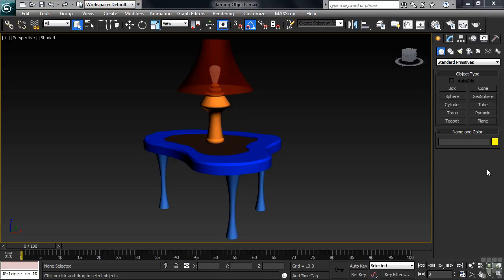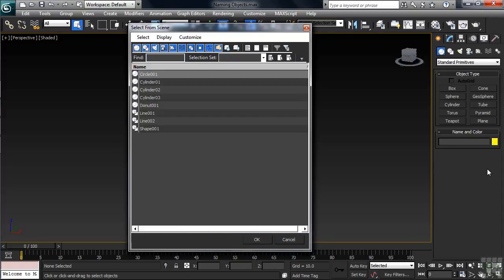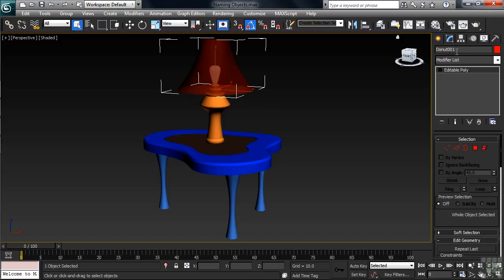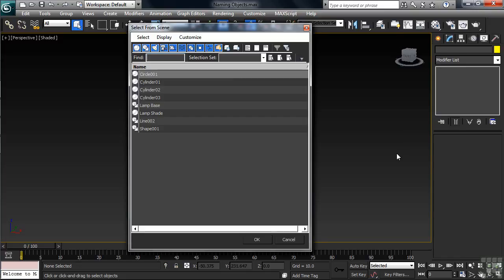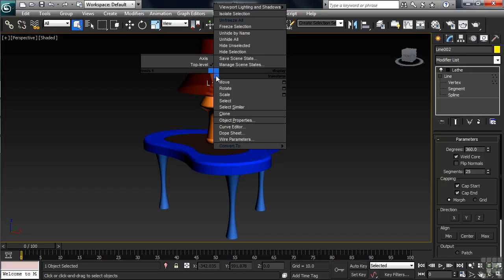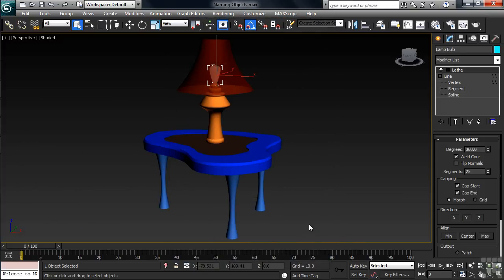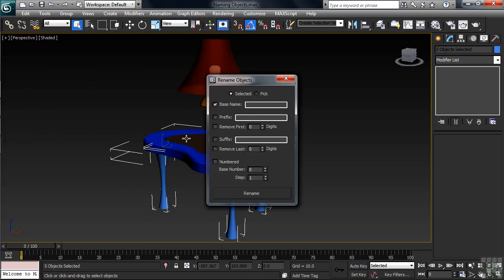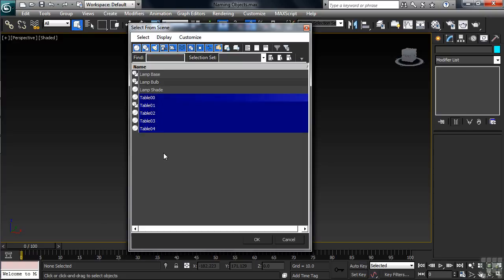3Ds Max Tutorial 22